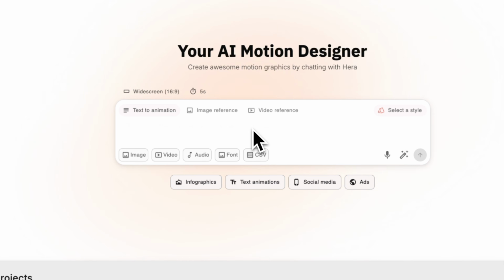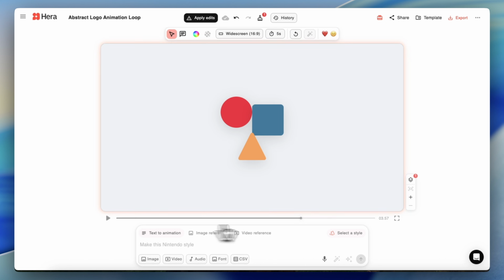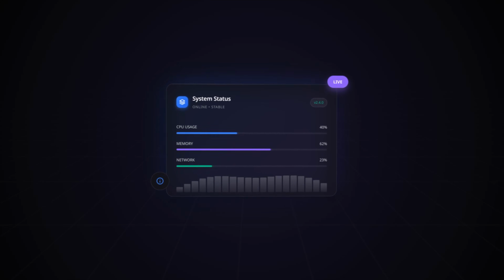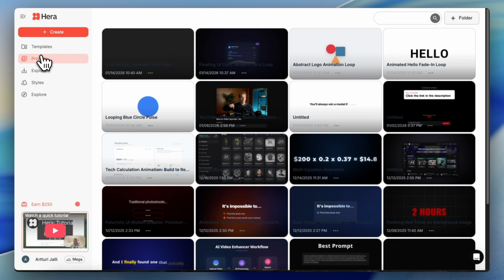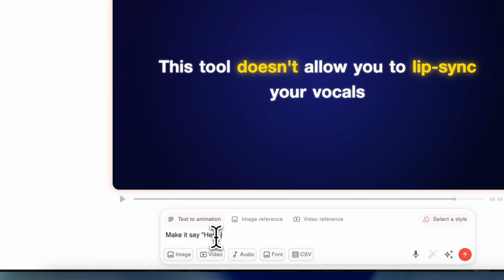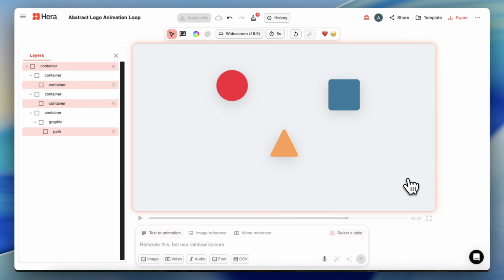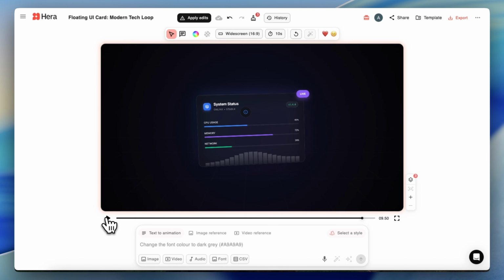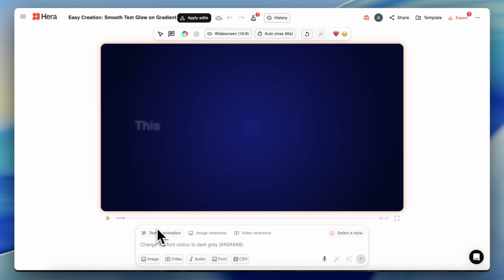Hera AI Motion Graphics Tutorial (Complete Guide)